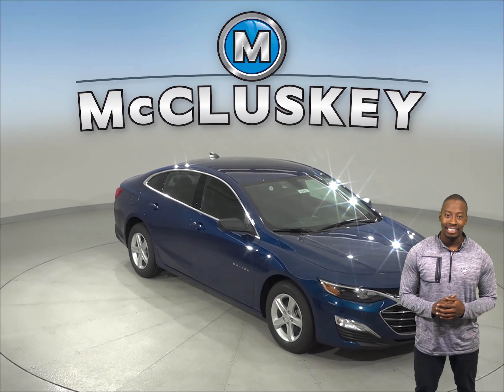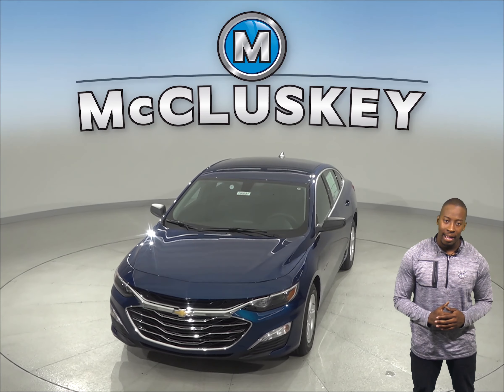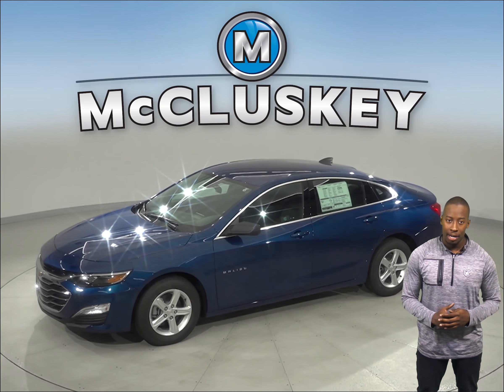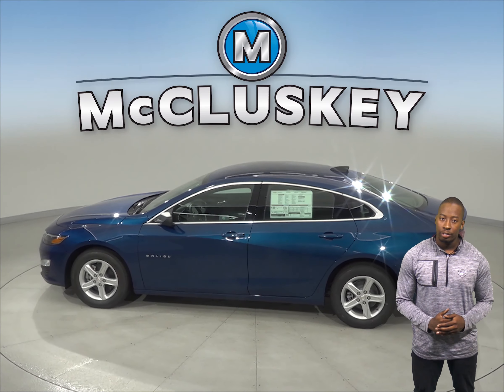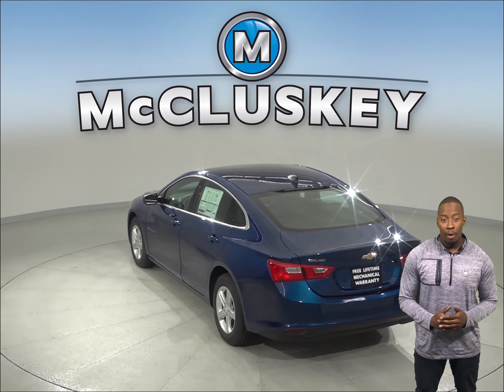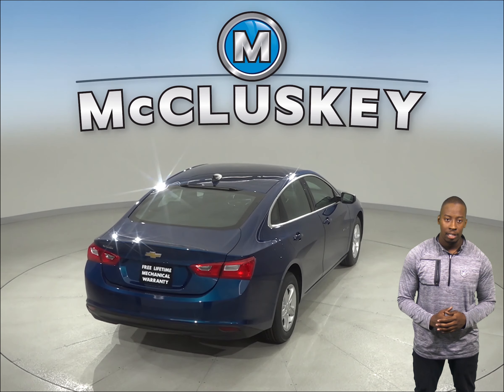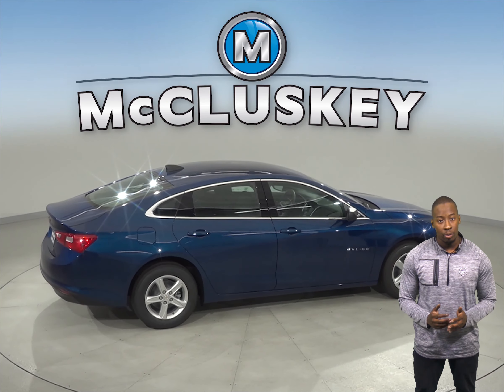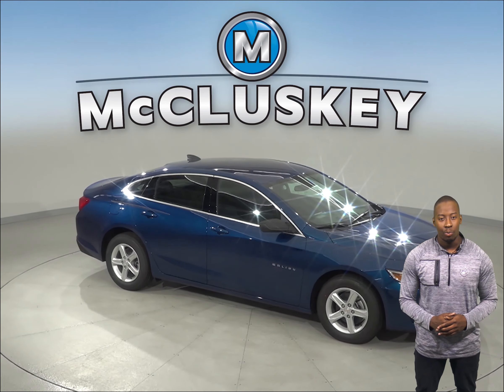193031 - New, 2019, Chevrolet Malibu, LS, Sedan, Test Drive, Review, For Sale -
Challenged credit?